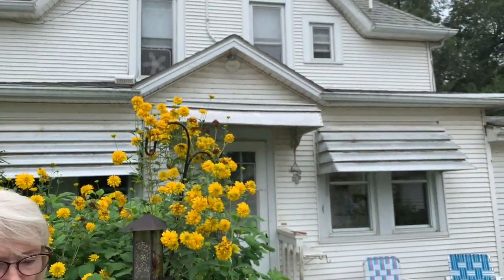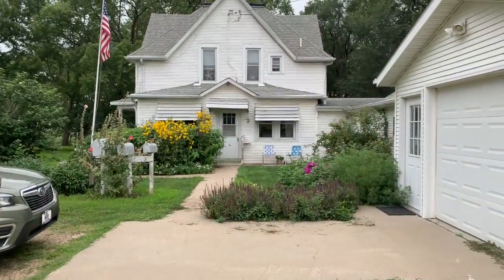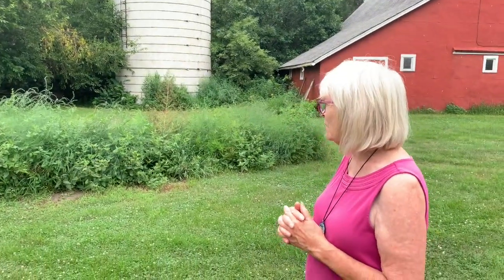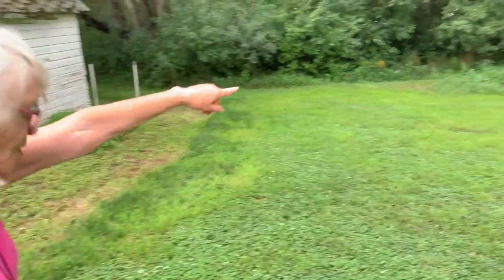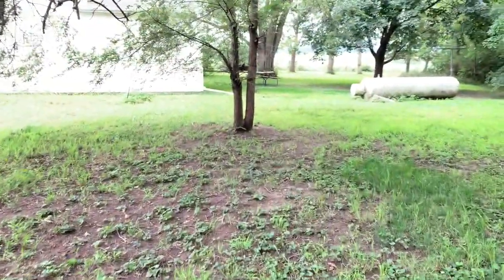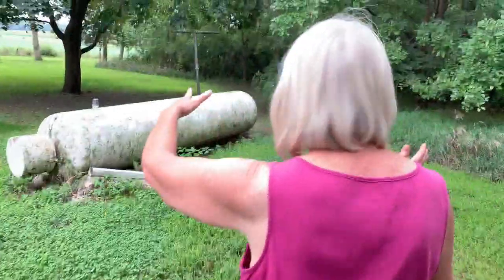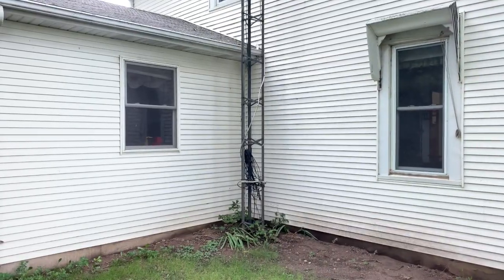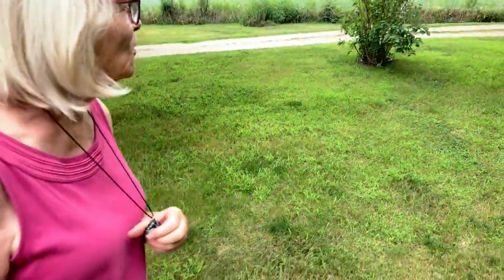Aune Century Farm Tour